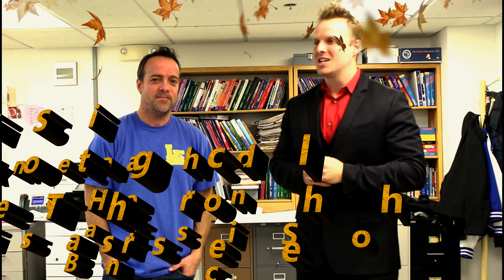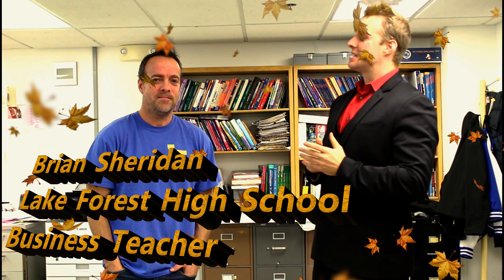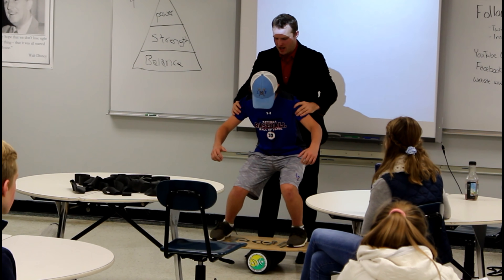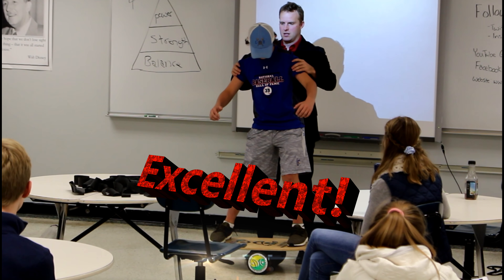Public Appearance at Lake Forest High School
A presentation on business entrepreneurship at Lake Forest High School in Illinois